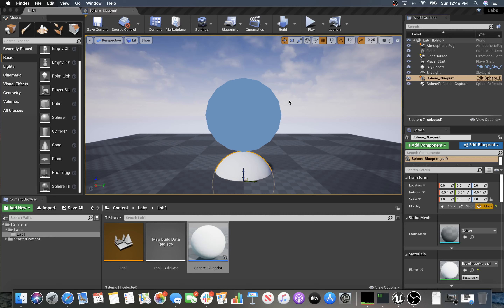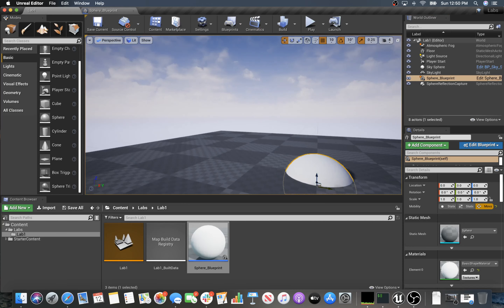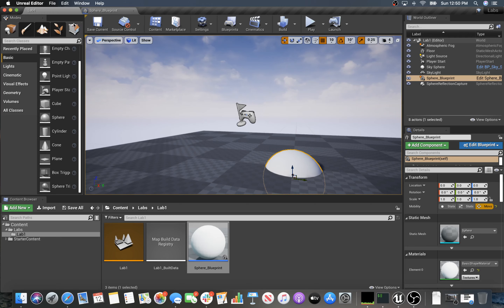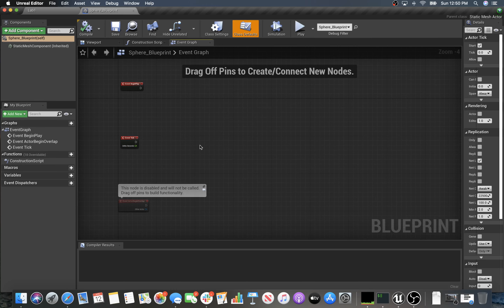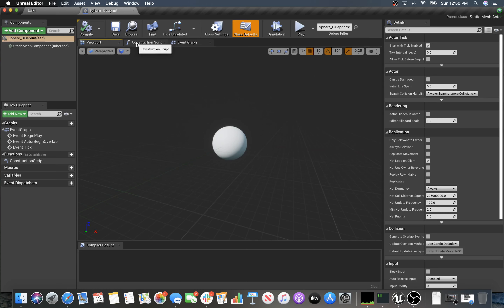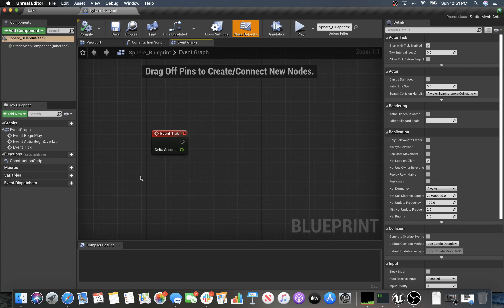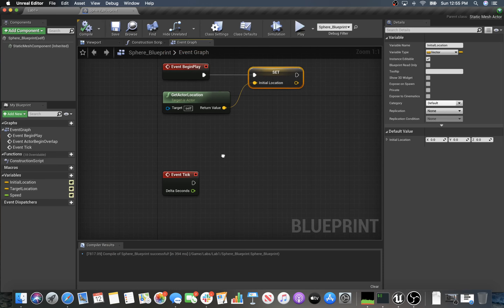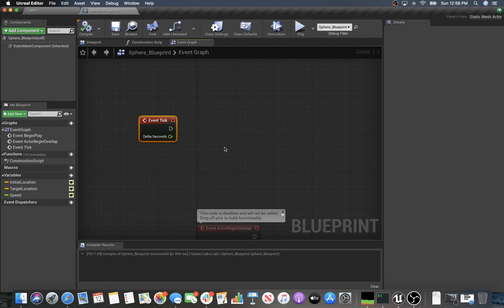Initial Blueprints in UE4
Here we set up a Blueprint for an object to move it from one position to another. To do so, we create a function, called MoveTowards, that can be easily used to move an object from one location to another. We then set up some logic to flip flop between the two positions.